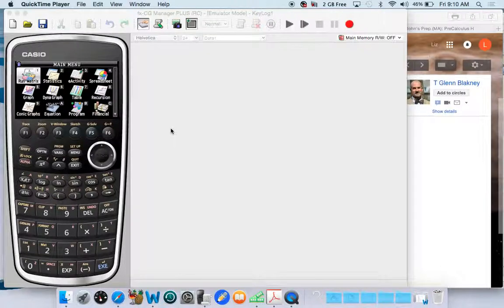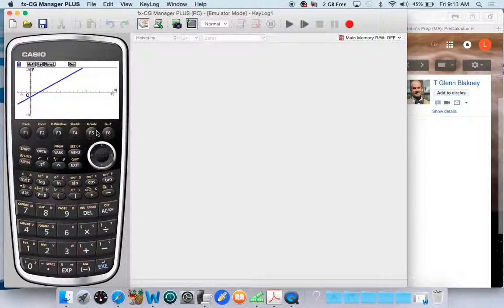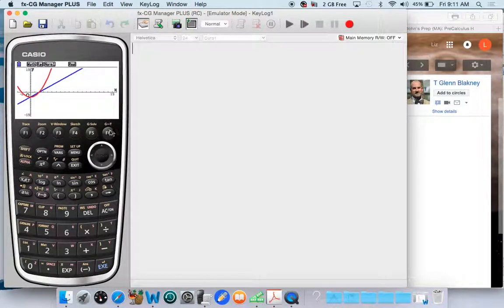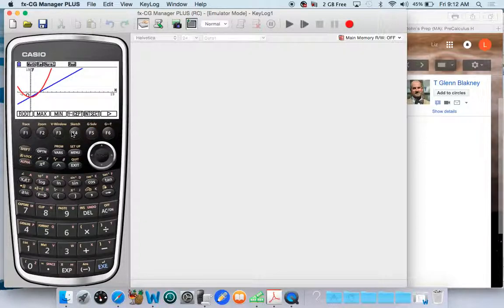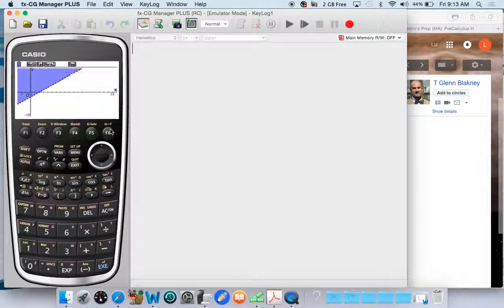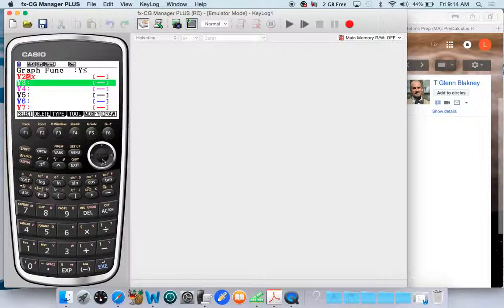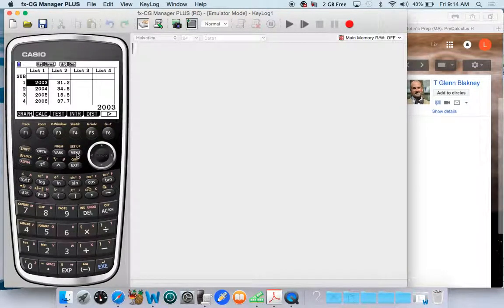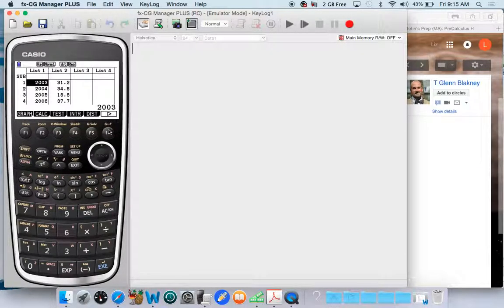CASIO Tutorial - Graphing